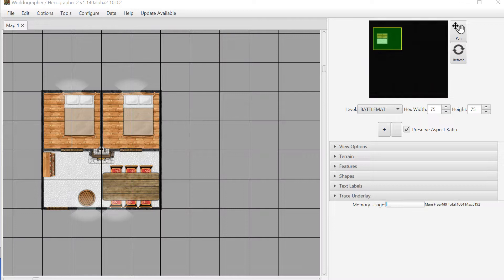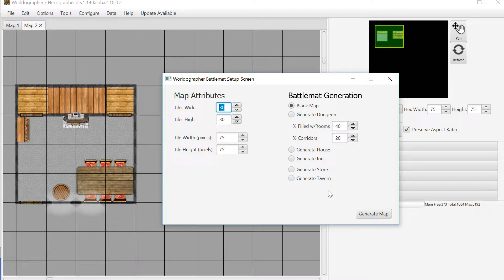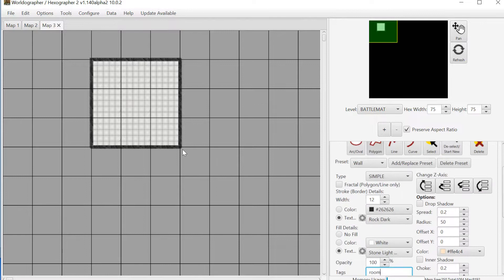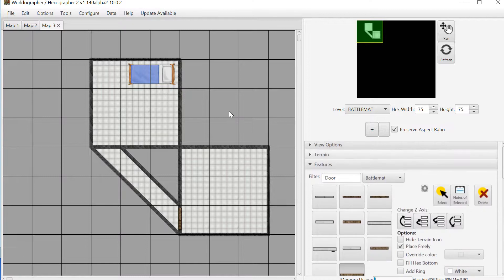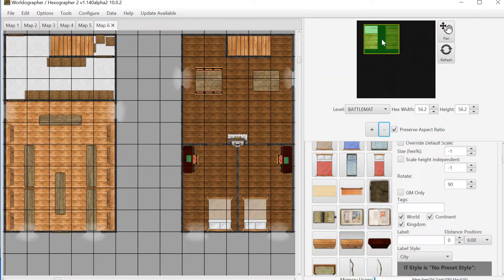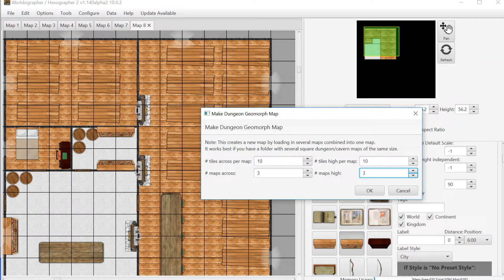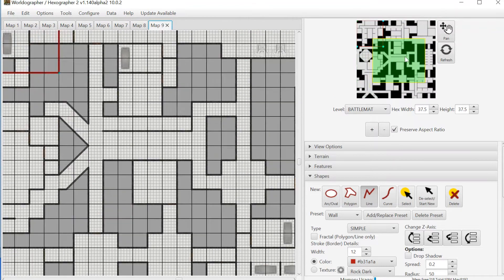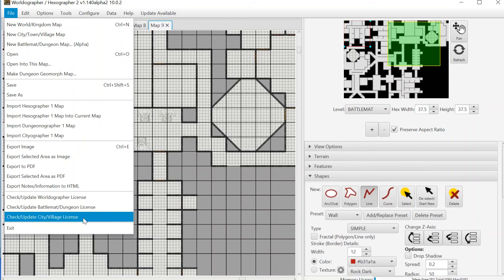Worldographer Battlemat/Dungeon Mapping Overview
Shows you some of the battlemat maps Worldographer will auto-generate, how to create maps from scratch, and how to have it randomly select map geomorphs to assemble into a larger map,.